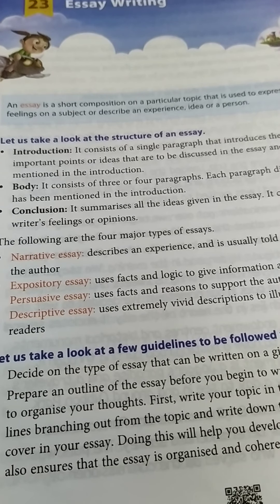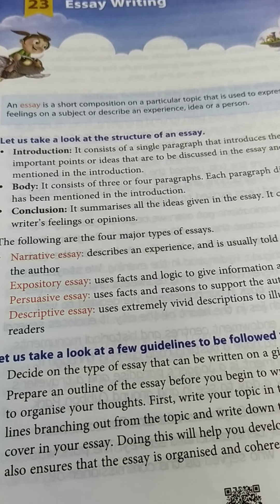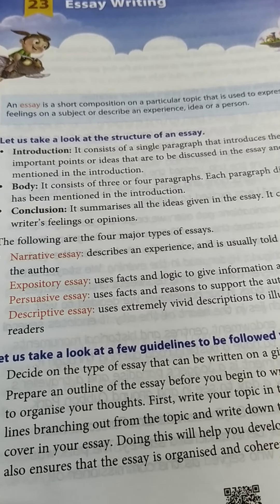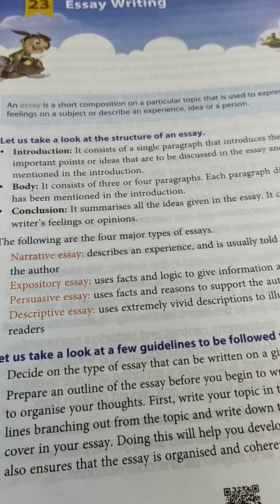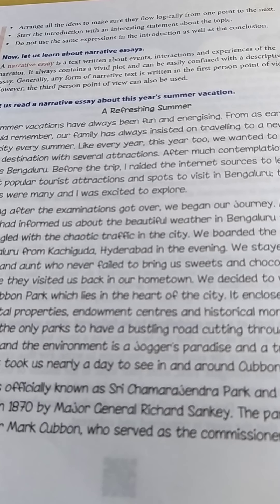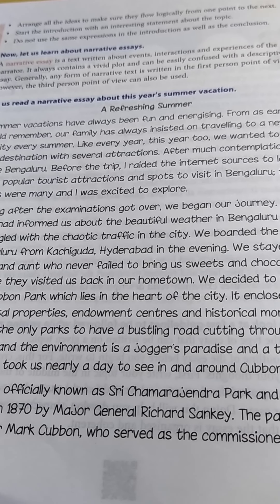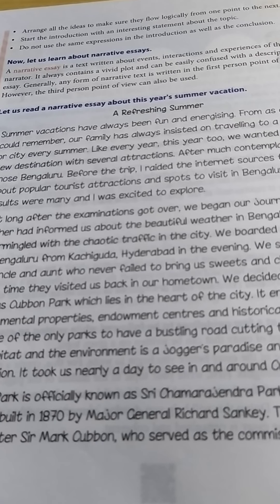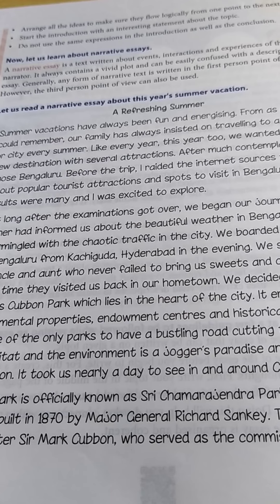STD 7TH GRAMMAR CHAPTER - 23 ESSAY WRITING EXPLANATION PART 2